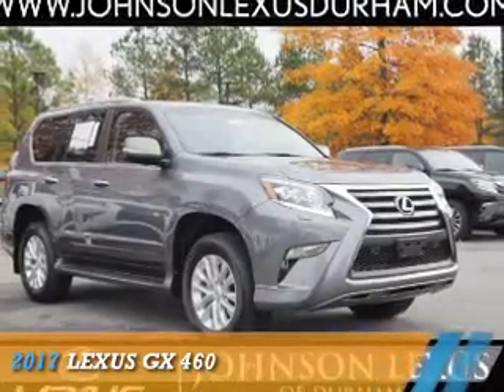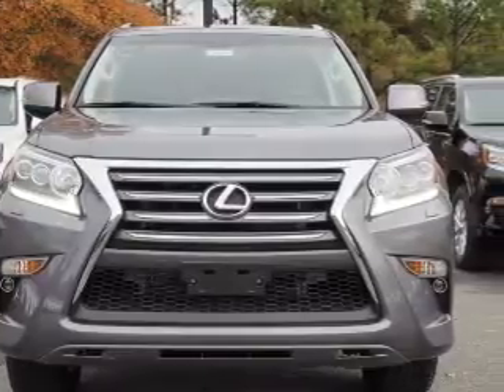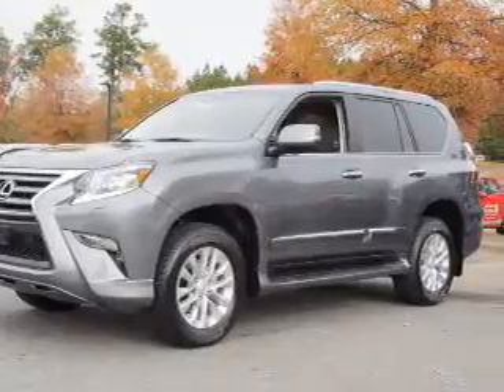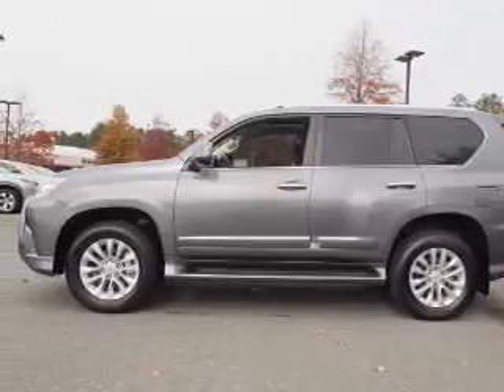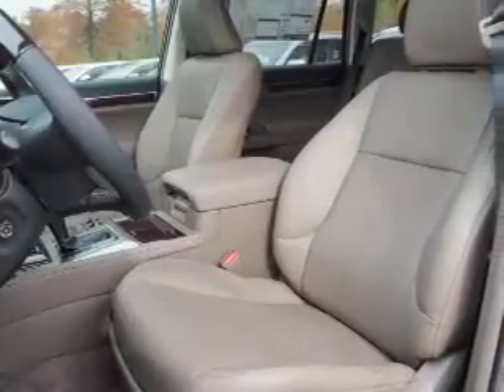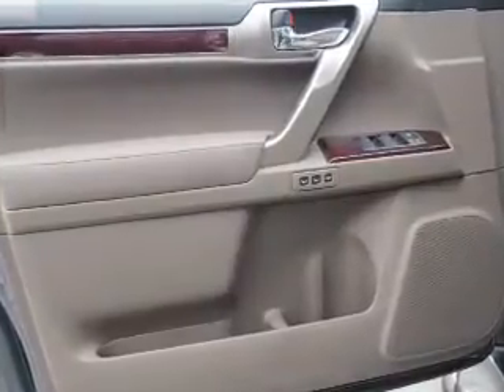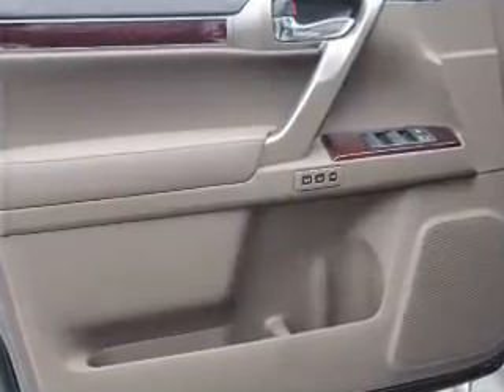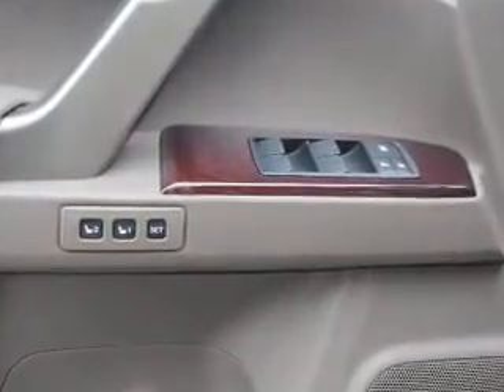2017 Lexus GX 460 for sale in Durham NC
2017 Lexus GX 460 for sale in Durham NC - Stock # D50935T
Year: 2017
Make: Lexus
Model: GX 460
Trim:
Engine: 4.6 liter 8 Cylindercylinder AWD
Transmission: 6-Speed Automatic
Color:
Mileage: 19
Address:
VIN:JTJBM7FX7H5152508